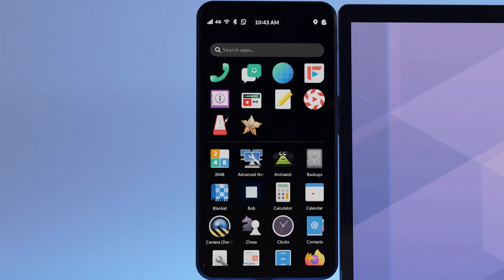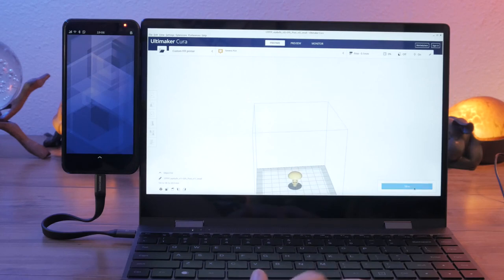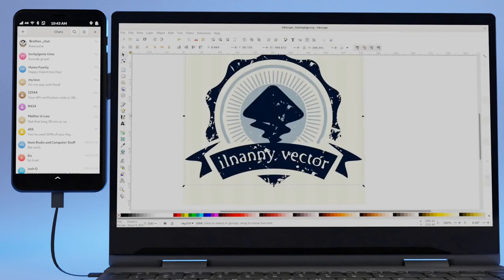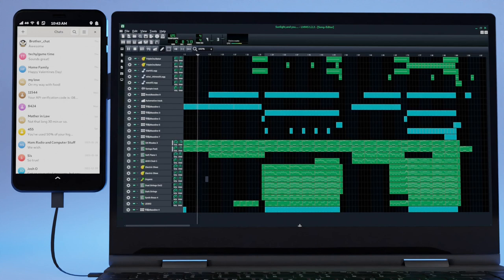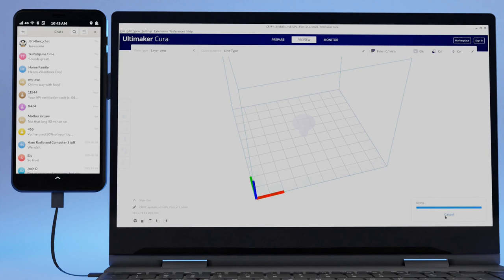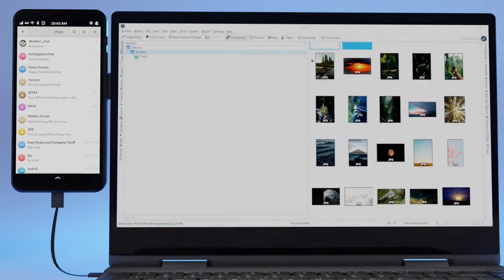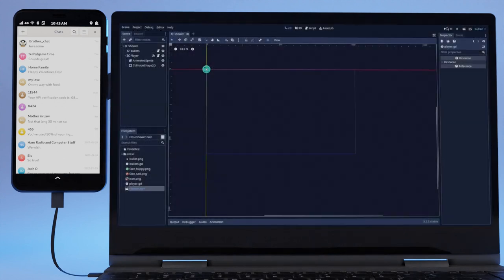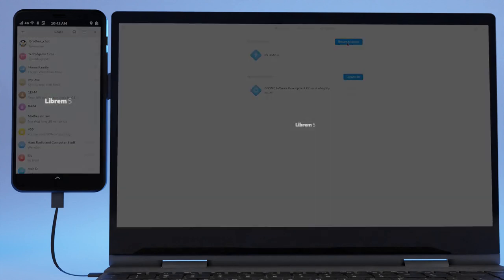Desktop Apps on the Lapdock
The Librem 5 and Librem 5 USA is our pocket-sized computer running nearly the exact software as our Librem 14 Laptop. Some desktop applications don’t yet adapt to the Librem 5 screen, but with a Lapdock Kit you can run a full suite of desktop applications like on the Librem 14. Let’s look at some of the full-sized desktop software you can run today on the Librem 5 attached to a Lapdock or external monitor.